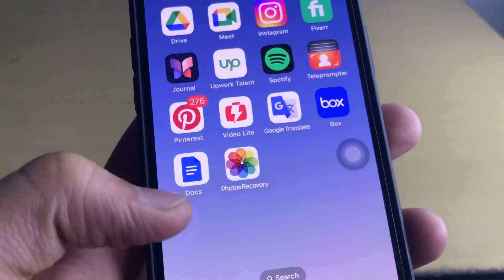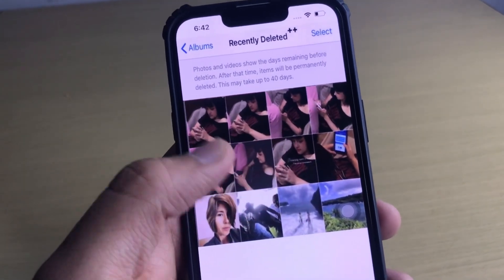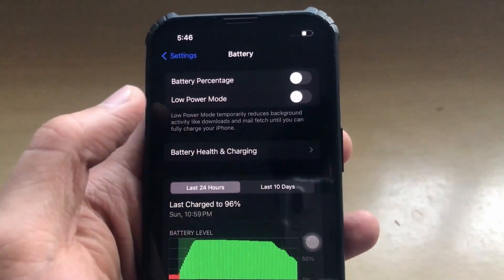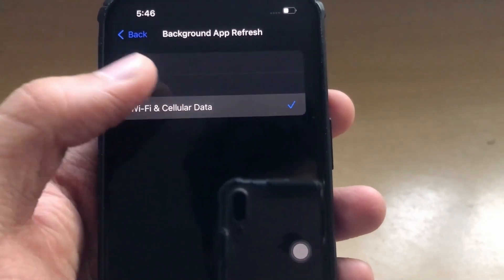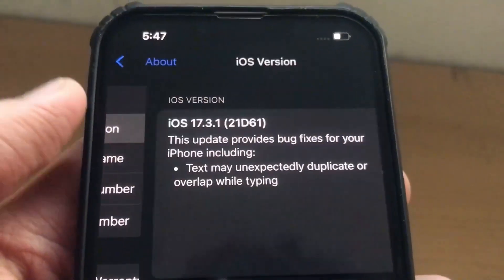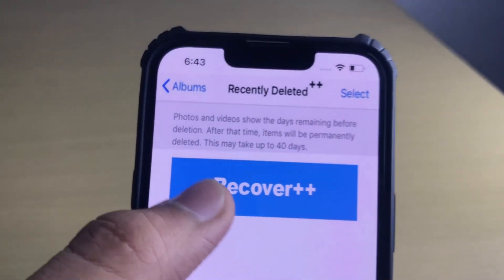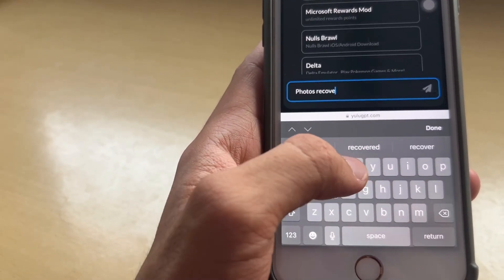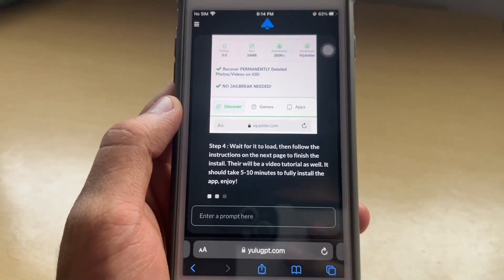How to Recover Deleted Photos on iPhone/iOS! *NO BACKUPS*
How to recover deleted photos on ios, iphone, ipad even after 30 days or after it got deleted without back up or pc!

hey guys here's how to recover deleted photos easily and fast.